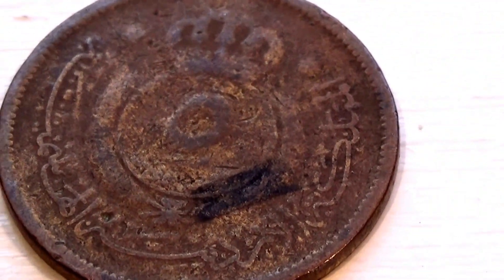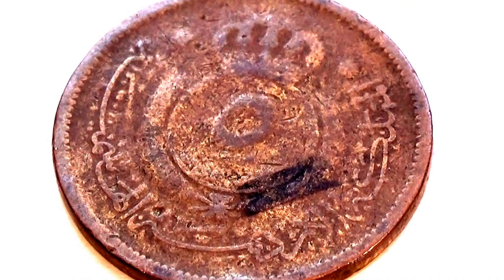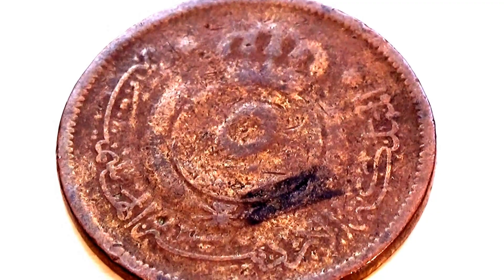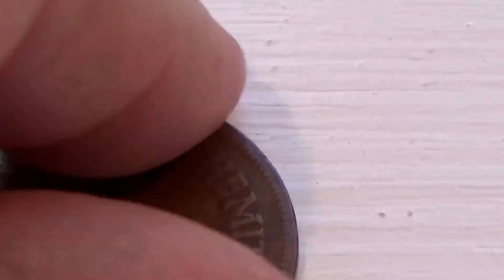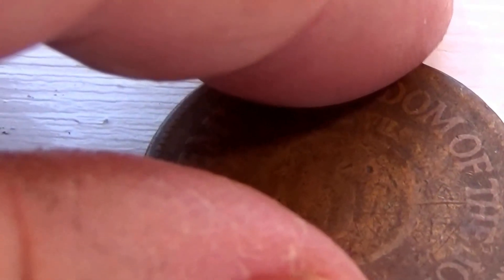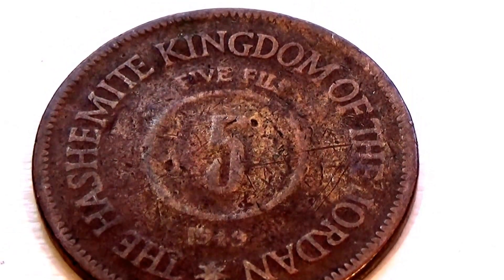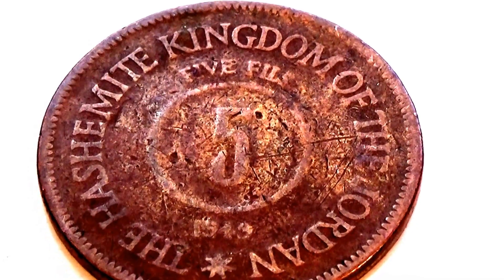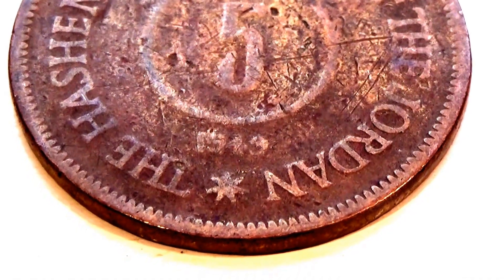A 1_49 Hashenite Kingdom Of Jordan Coin